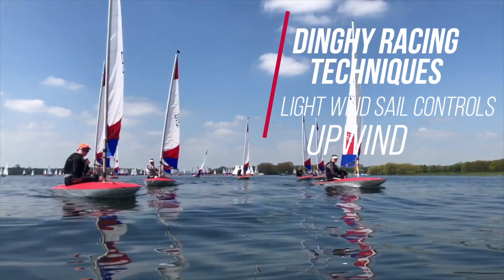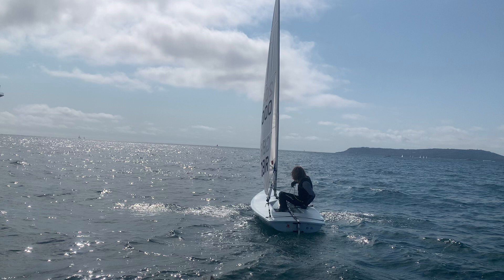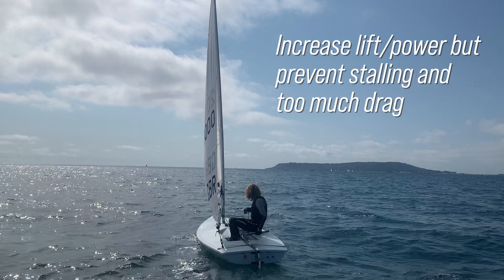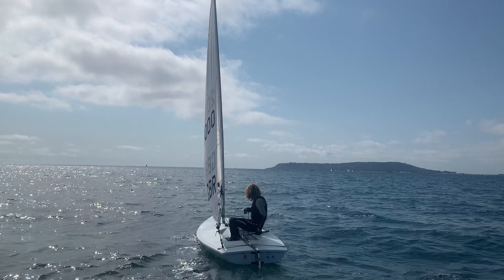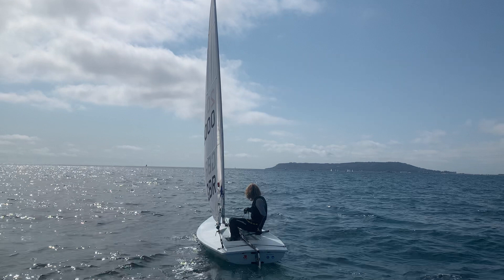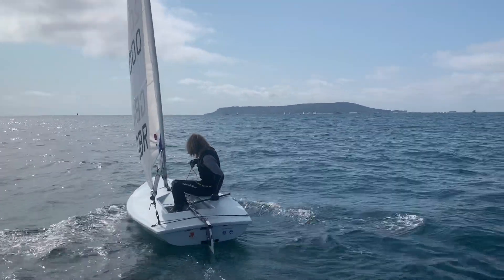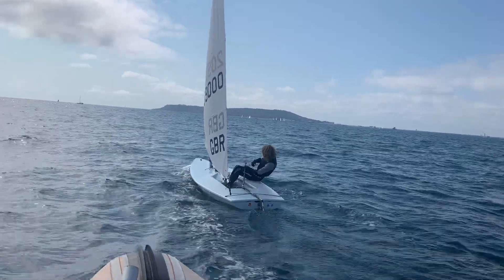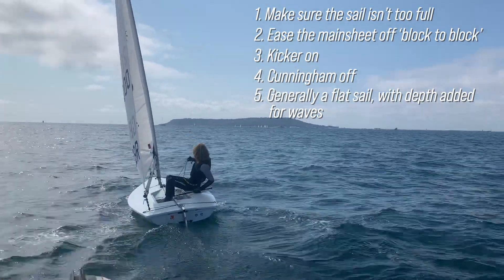UPWIND LIGHT WIND SAIL CONTROLS - Dinghy Sailing Techniques - Tips for sailing in 2 to 7 knots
In this video, Shaun Priestley demonstrates some of the key settings for your sail controls when sailing upwind in light winds. For this example, we are looking at wind speeds between 2 to 7 knots.